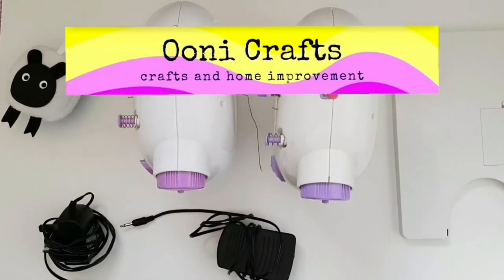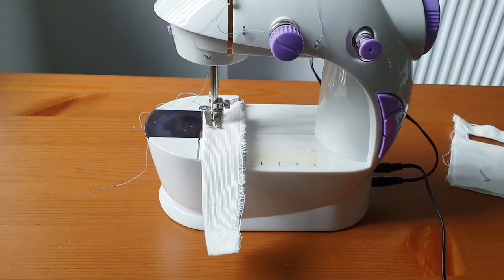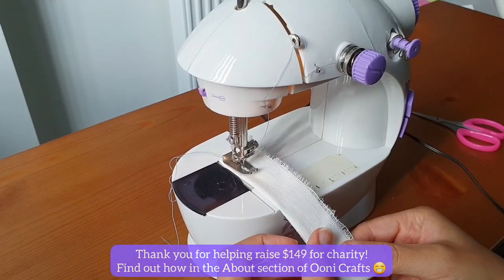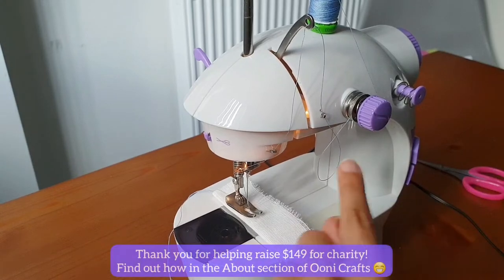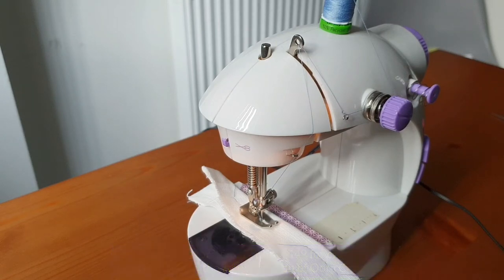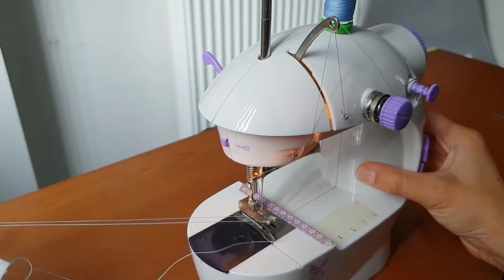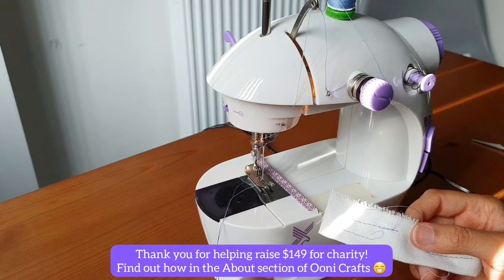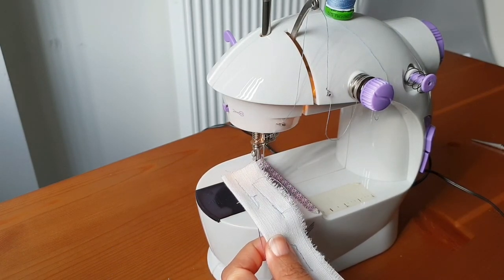How to Finish Sewing on a Mini Sewing Machine | How to Stop Sewing | Ooni Crafts tutorial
In today's video, I'm going to share with you how to quickly remove your project from the mini sewing machine at the end of your stitching. It will save you time and effort ... it's a no-brainer really!

Set up your mini sewing machine properly using this handy checklist

Troubleshoot your mini sewing machine using this illustrated guide

Find my favourite sewing supplies below!

Gutermann thread
Sewing needles size 80
Fiskars fabric scissors
Wool mix felt
KPCB tech mini sewing machine

♥♥♥ MORE PRODUCT LINKS ♥♥♥
Method daily kitchen cleaner
Zoflora, my favourite ingredient to make all-purpose cleaning solution
Silicone kitchen counter protectors
E-cloth, the best water-only cleaning cloth for kitchens
Kitchen steps
Method glass cleaner
Large area flat mop with refill heads
Microfiber duster
Numatic Hetty vacuum cleaner
Febreeze spray
Slow release fertilizer plugs
Stanley wire cutters
High quality compost mix
Elbow grease, my favourite spray cleaner
Method eco friendly detergent
High quality fabric glue
Heavy duty staple gun
Assorted staples
Eco-friendly Gutermann Thread
Thread scissors
High quality wool mix felt
Applique paper
Beginning Drawing Atelier by Juliette Aristedes
Swordfish Omnipoint Pencil sharpener
Creative Watercolor by Ana Victoria
Daily Painting by Carol Marine
Craft knife
Cutting mat kit
Rattail cord
My travel watercolor palette
White uni posca pen
Lifelike Heads by Lance Richlin
Artists shading pencils
Kneadable eraser
Stick eraser
Four-step watercolour by Maria Bakasova
How to draw really cute stuff
My shimmery watercolors
My watercolors by Royal & Langnickel
My desktop easel
My watercolor paper
My paintbrushes
My clamp ring light, dual tone
My flexible phone camera holder
My fineliner pens